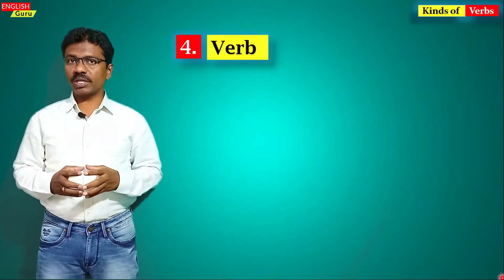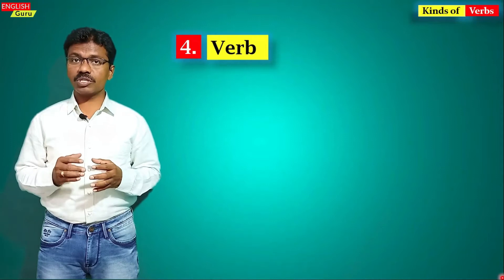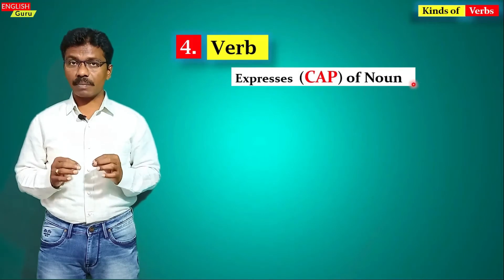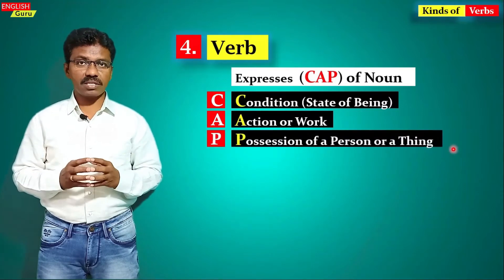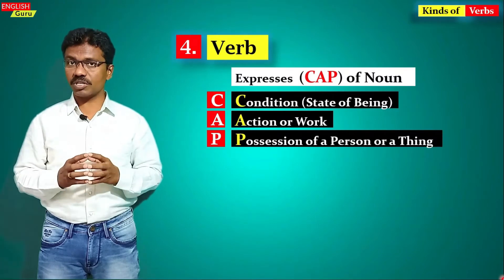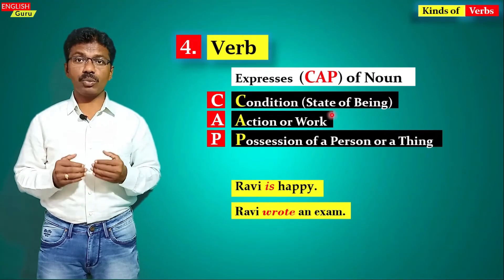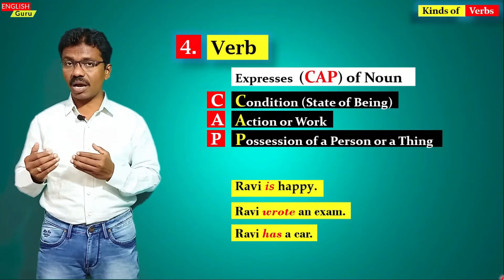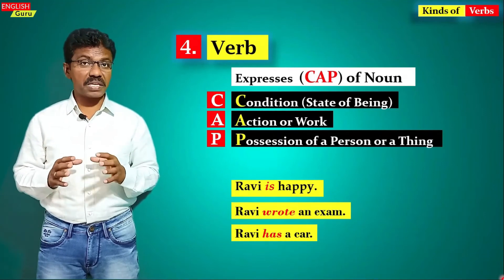Verb - Easy English Explanation